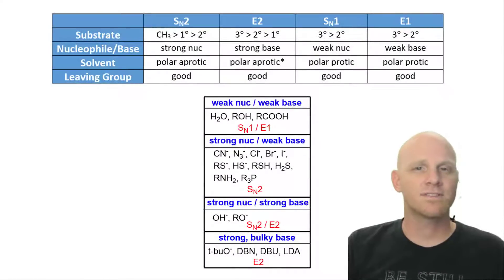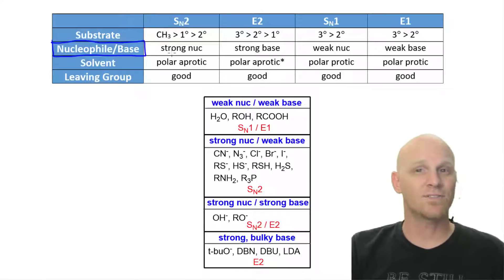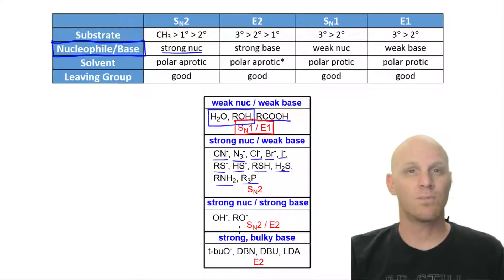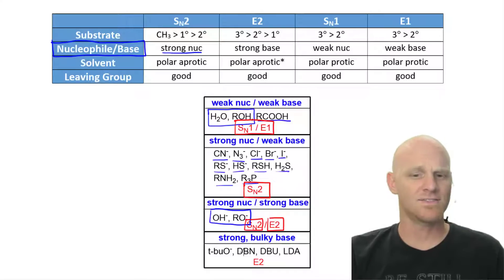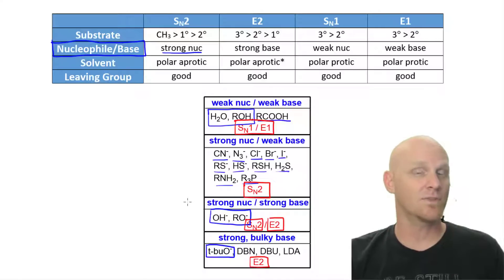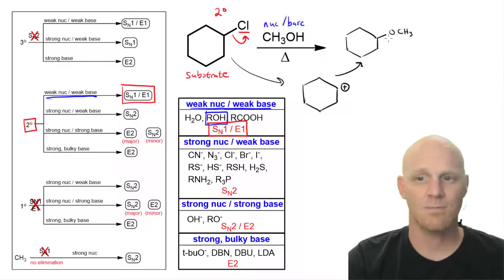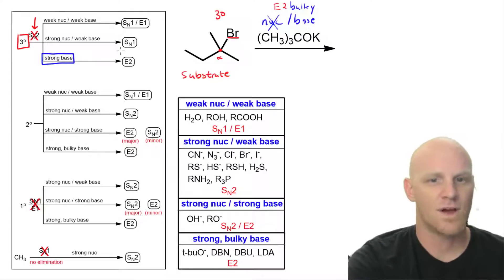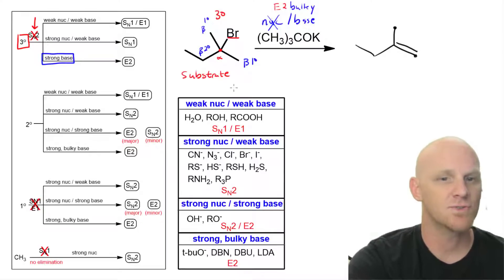7.7 How to Distinguish Between Substitution and Elimination Reactions (SN2 SN1 E2 E1) | OChem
Chad begins this lesson by comparing SN2, SN1, E2, and E1 reactions. Based upon the differences between substitution and elimination reactions, he then develops the method for how to predict the products of substitution and elimination reactions and how to distinguish between SN2, SN1, E2, and E1 reactions.  SN1 and SN2 reactions were covered at length earlier in the chapter with a lesson showing how the nucleophile, substrate, and solvent can be used to predict the major substitution product (SN1 vs SN2).  E1 and E2 reactions were also covered at length with a lesson showing how the base, substrate, and solvent can be used to predict the major elimination product (E1 vs E2). Now, Chad compares and contrasts SN2, SN1, E2, and E1 reactions simultaneously in terms of the nucleophile/base, substrate, and solvent and how the differences can be used to predict which of these reactions are likely to occur so that the major and minor products can be determined.  He provides an SN1, SN2, E1, E2 chart that outlines what substitution and/or elimination reaction mechanism is likely based upon the combination of the particular substrate and nucleophile/base being used. Chad works five substitution and elimination practice problems to demonstrate how the chart is used to determine the major products.

00:00 Lesson Introduction
00:36 Comparing and Contrasting SN1, SN2, E1, E2
04:22 How to Predict the Products Example #1
06:13 How to Predict the Products Example #2
08:06 How to Predict the Products Example #3
09:17 How to Predict the Products Example #4
11:10 How to Predict the Products Example #5